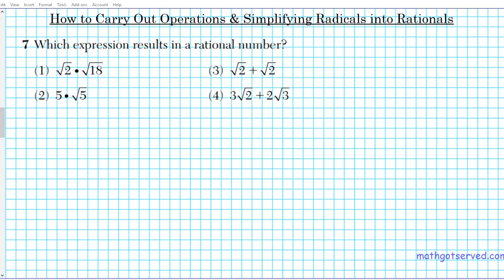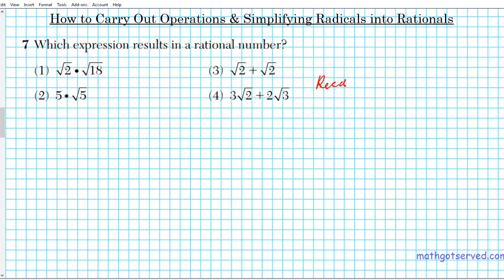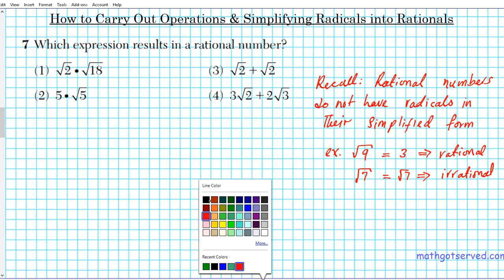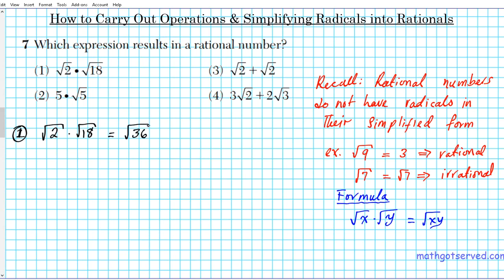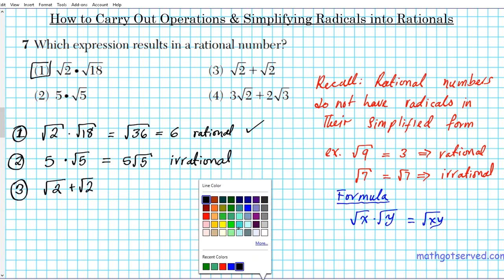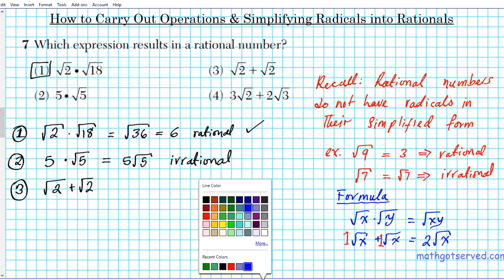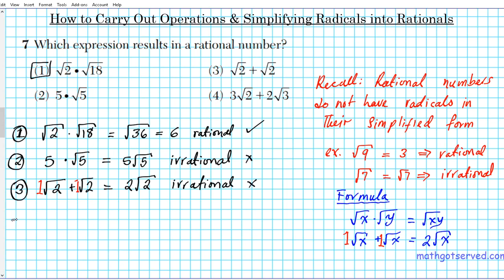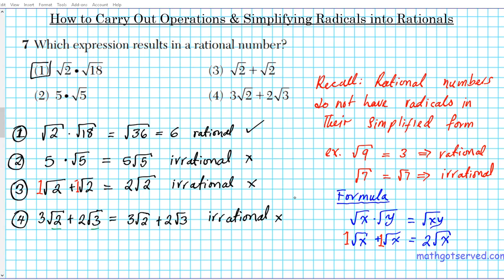7'19 Learn How to Carry Out Operations on Radicals and Rationals Algebra Mathgotserved NY Regents Ex